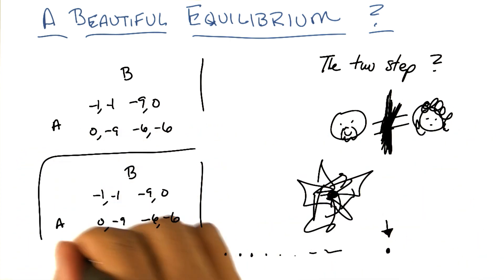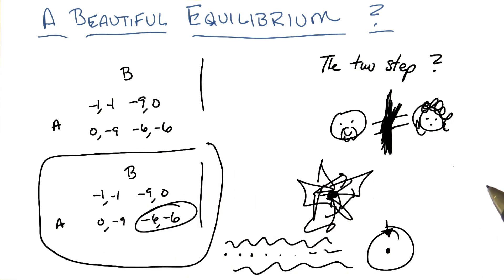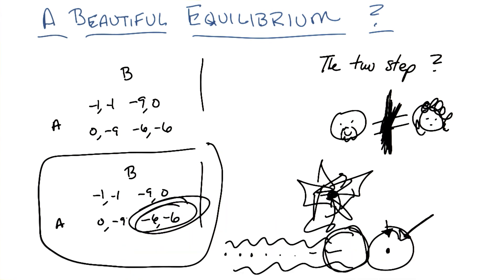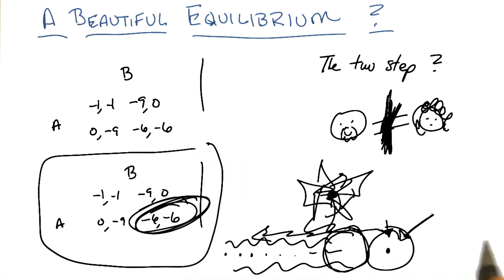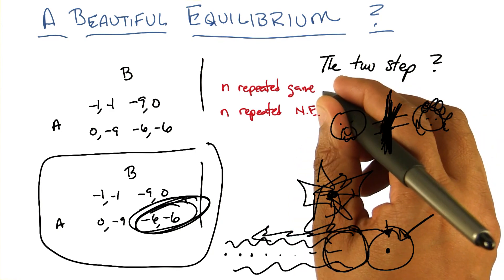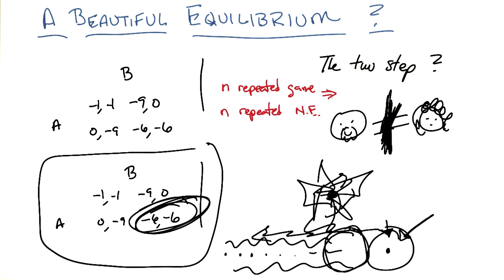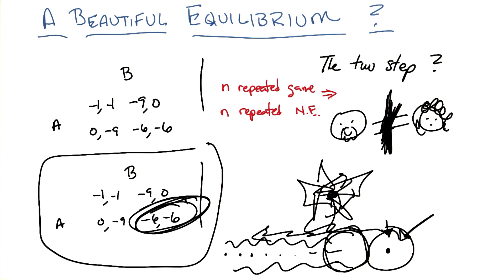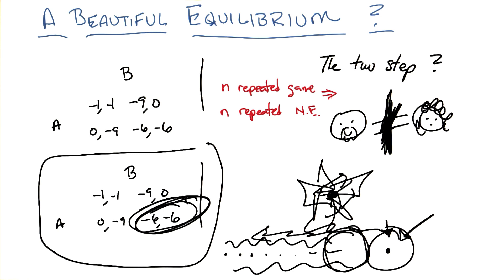2Step2Furious - Georgia Tech - Machine Learning